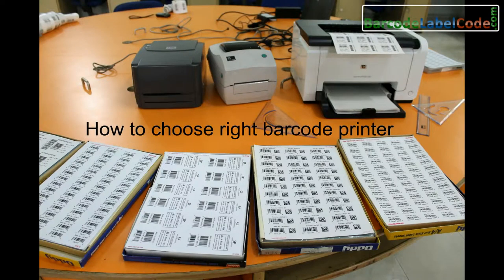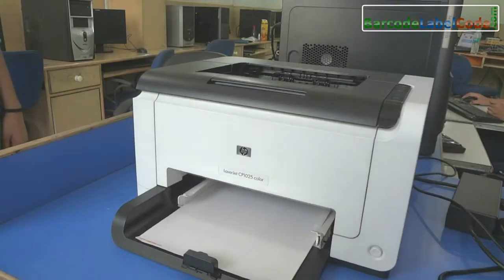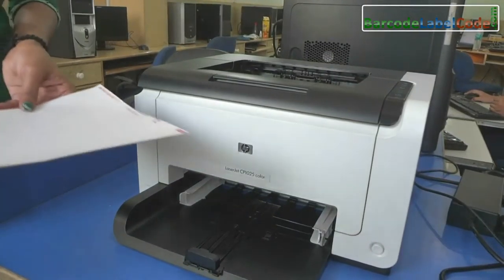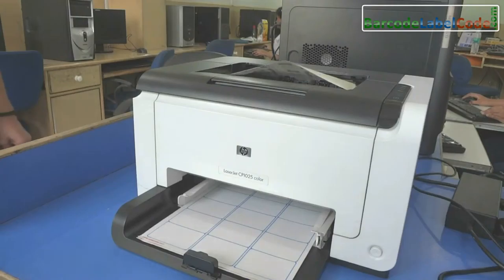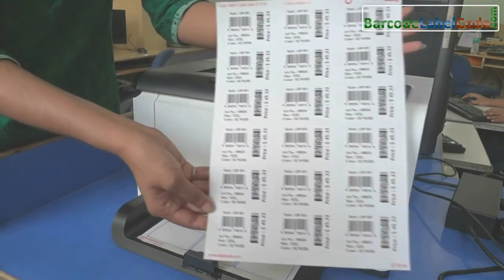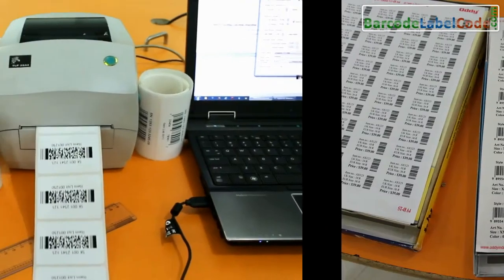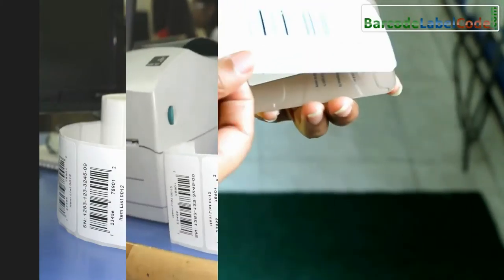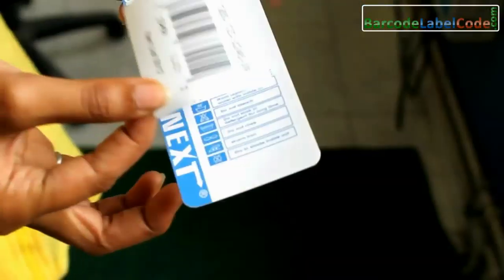Selecting Suitable Printer for Barcode Label Printing Process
In this video you will see selection of suitable printer for barcode label printing process. Print barcode tags and stickers using laser or thermal printers as per requirement.